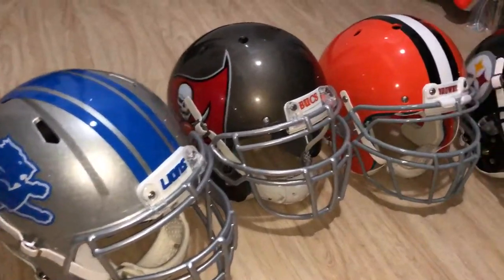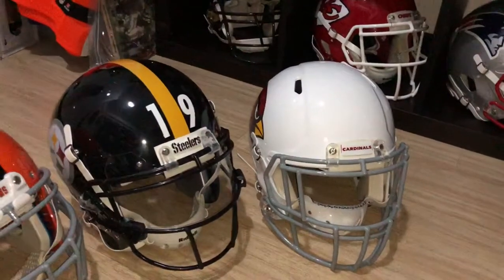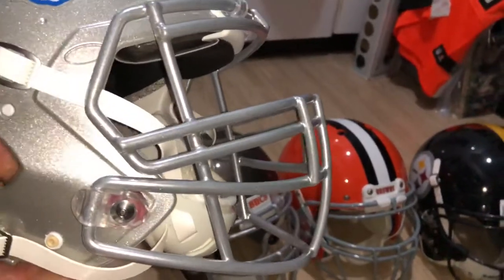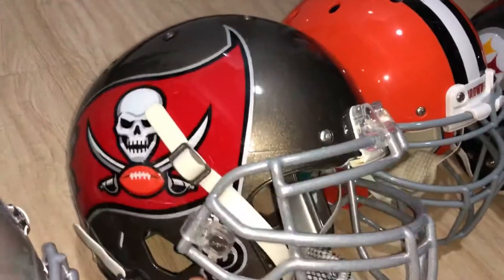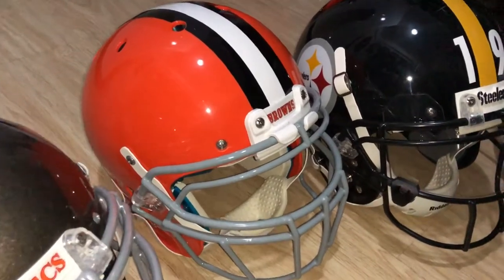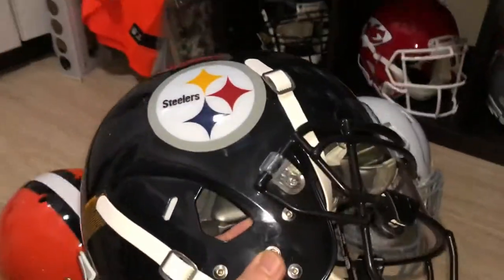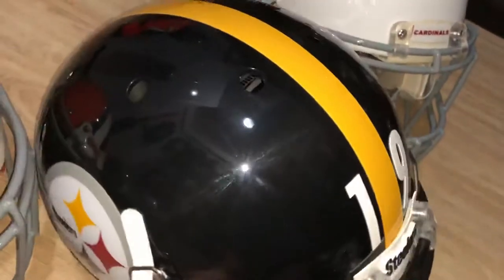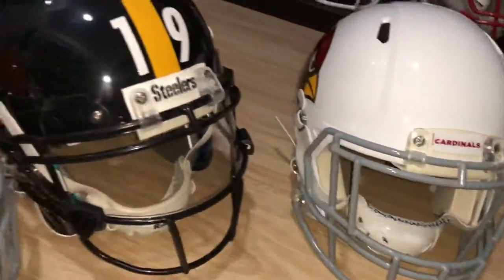NFL Football helmet collection Updates**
Helmet_collector